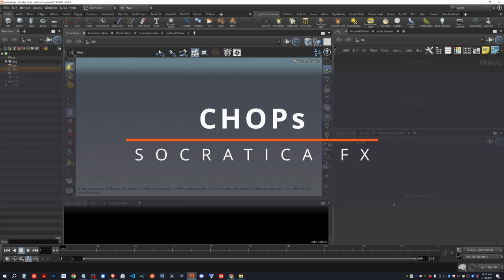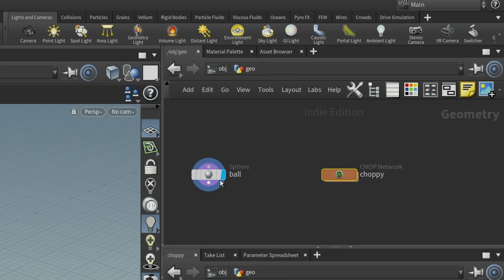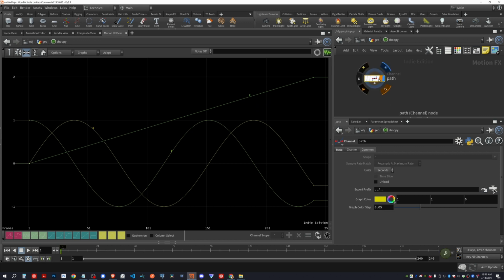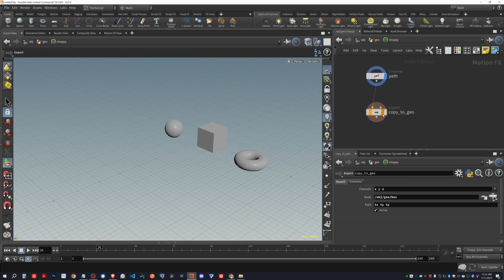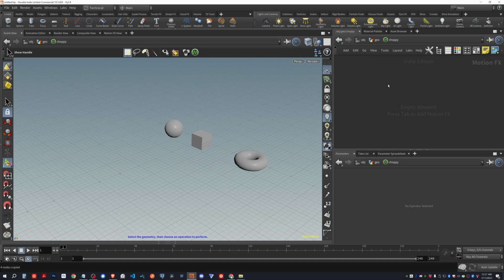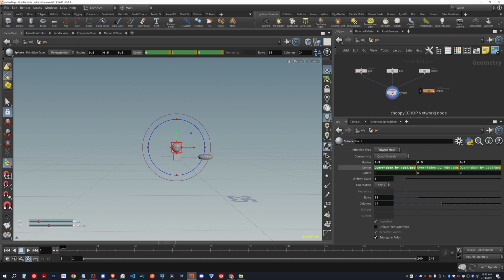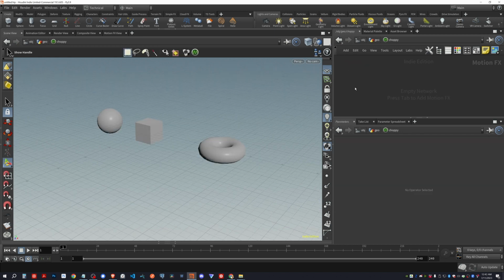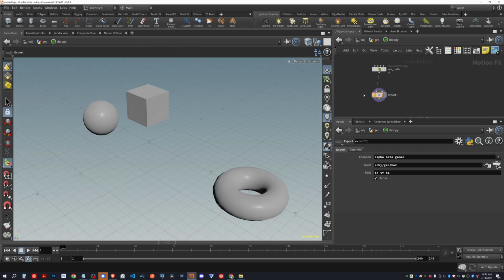CHOPs, A Comprehensive Introduction ← Houdini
In Houdini, CHOPs - or "Channel Operators" - are a way to generate sequences of numbers and vectors independently of geometry. They are an old and mysterious part of Houdini which have an unfair reputation for being difficult. In this video, we'll give you a solid introduction to CHOPs, and show you how to create channels of data using Python, VEX, or CHOPs.